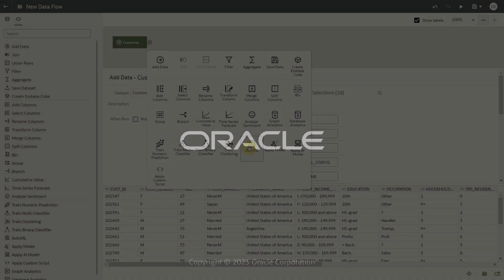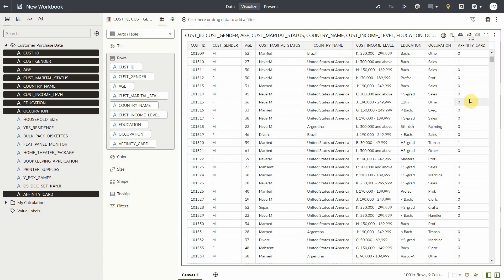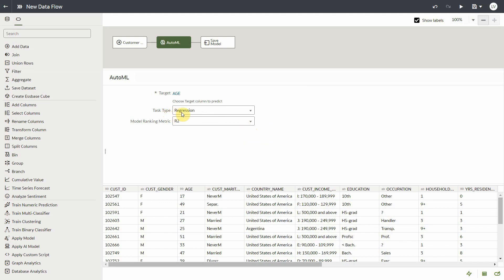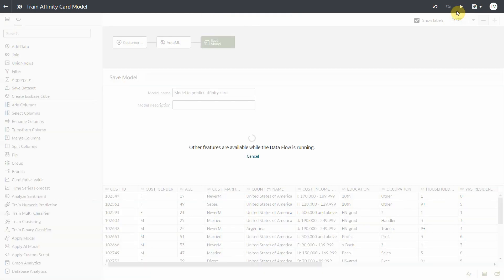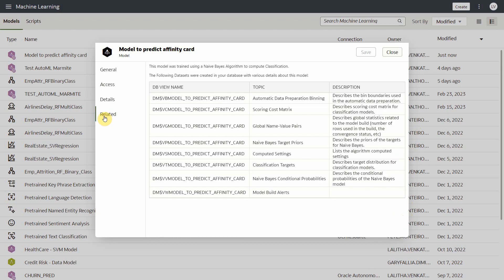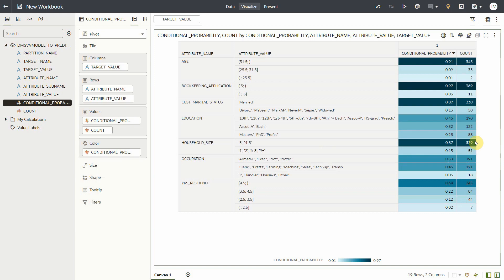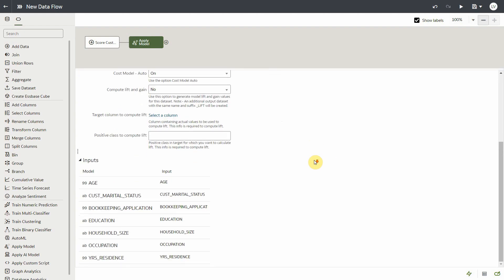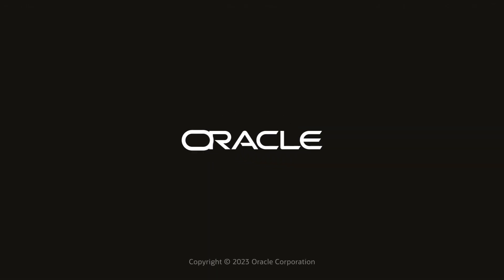Design Models using AutoML in Oracle Analytics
This video shows how to easily train and design complex ML Models using Oracle Analytics integration with Oracle Database Auto ML capability. AutoML integration is part of the Oracle Analytics Mar 2023 update. A playlist of more of the new features coming with Mar 2023 update is available